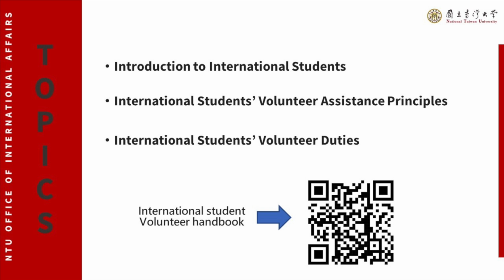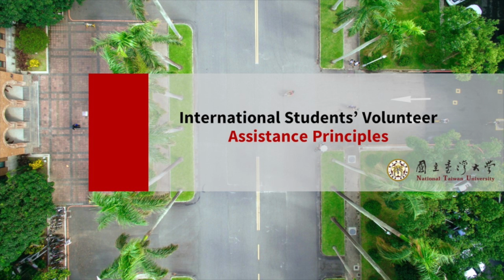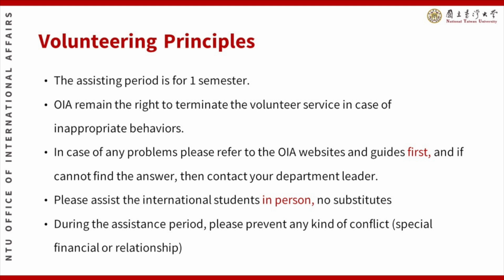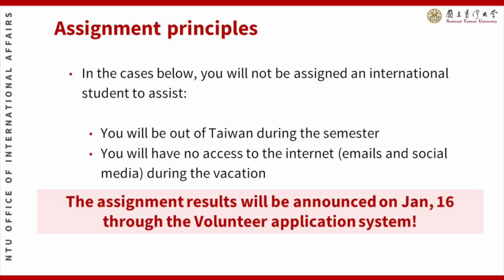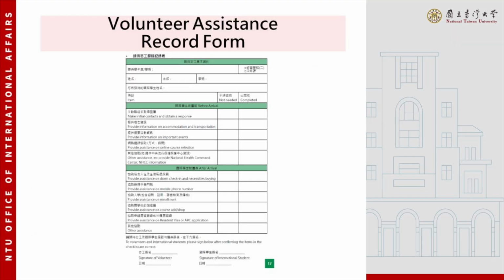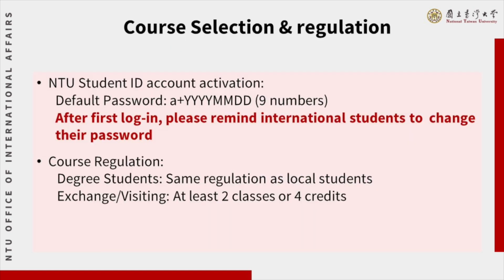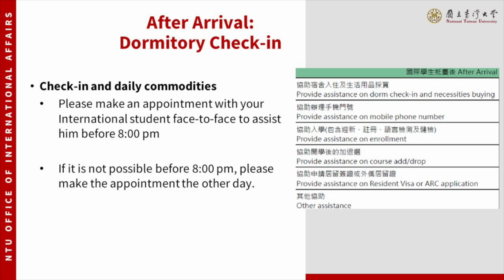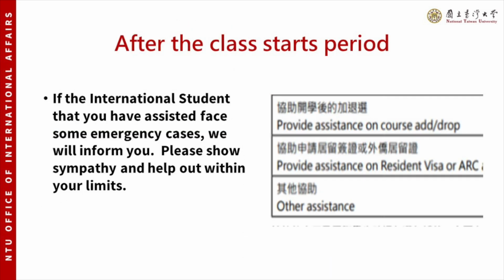114-2 International student volunteers training course